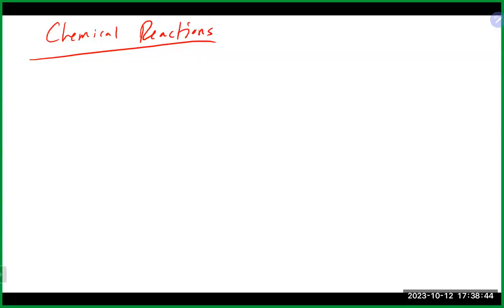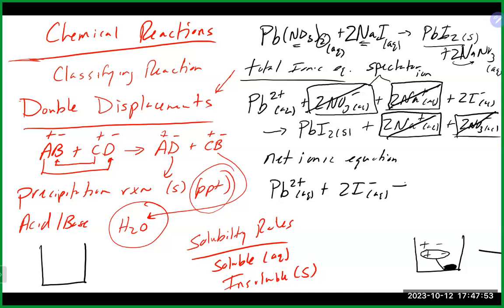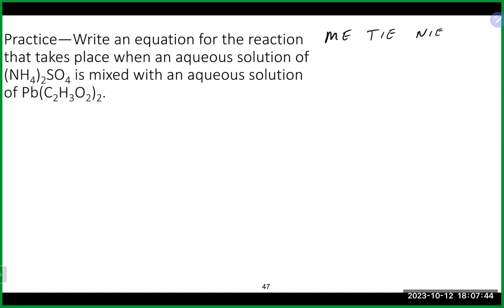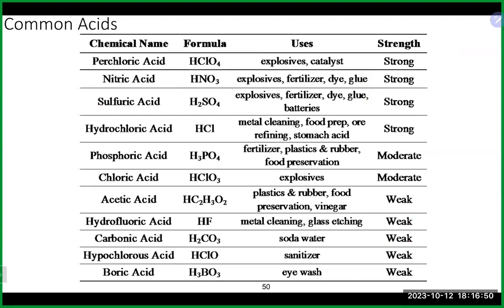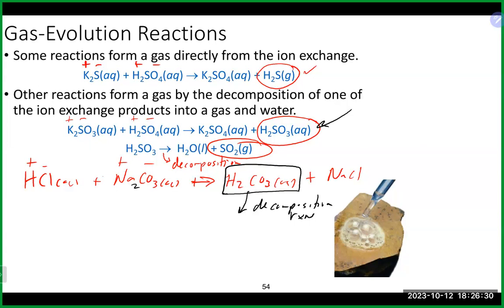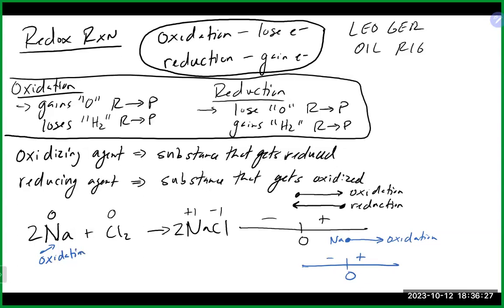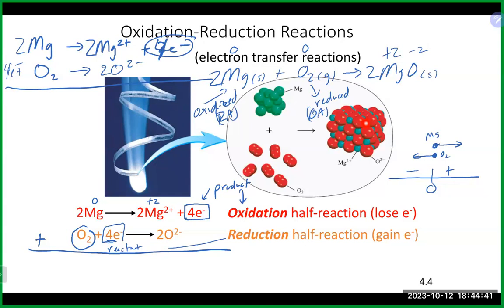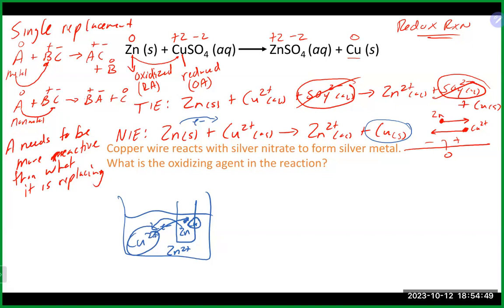Chem 200A Lecture 10/12/23 (Ch 5 and 6)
We lectured on Ch 5 and 6 (double displacement reactions, precipitation reactions, acid and base reactions, gas producing reactions, redox reactions, oxidation, reduction, oxidizing agent, reducing agent single replacement reactions)